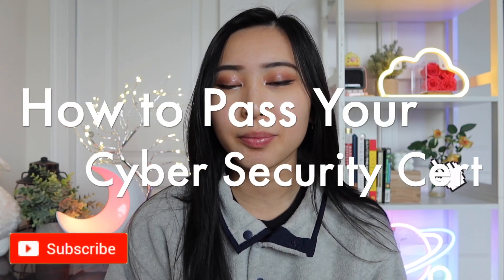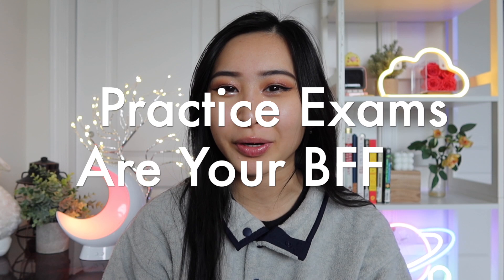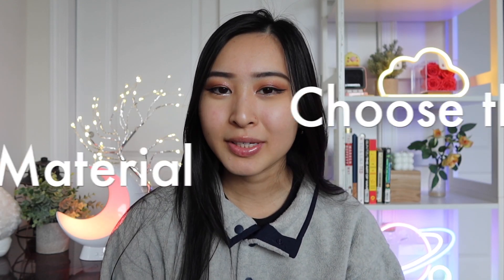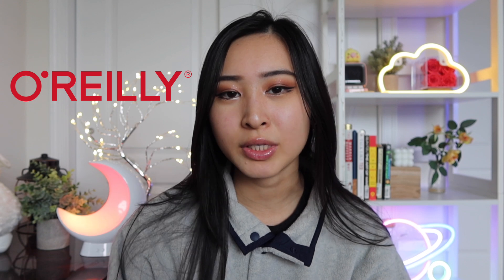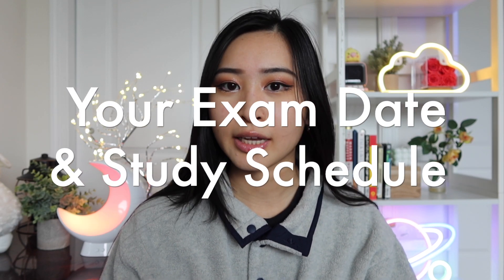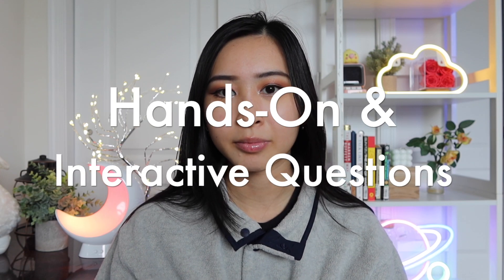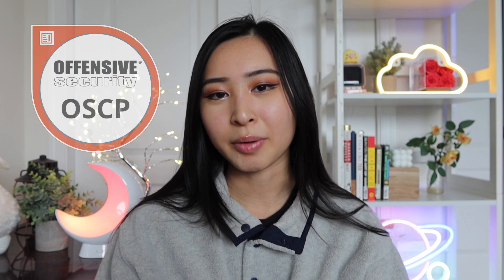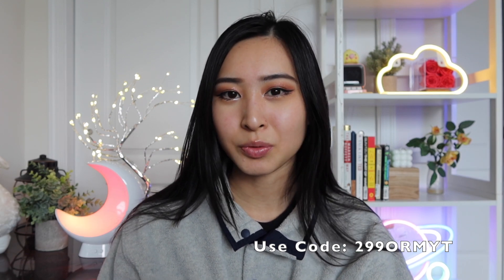How To Pass Your Cyber Security Certification: Best Tips on How to Pass Your Next Cybersecurity Cert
Amazon favorites: